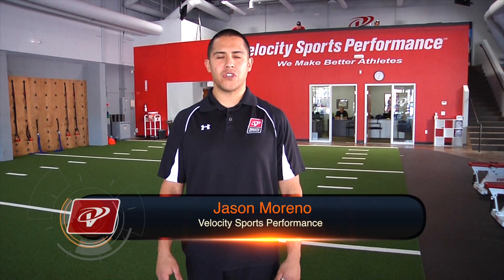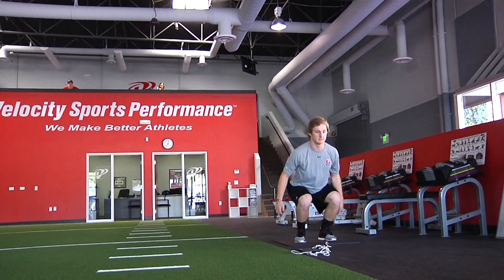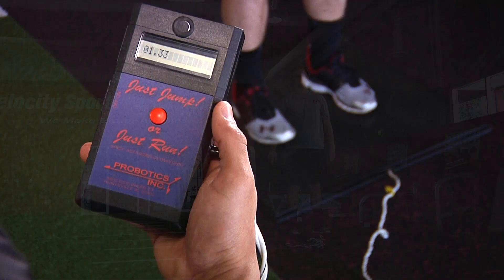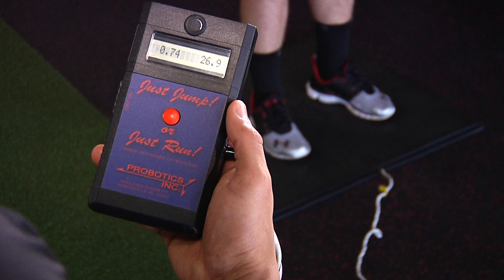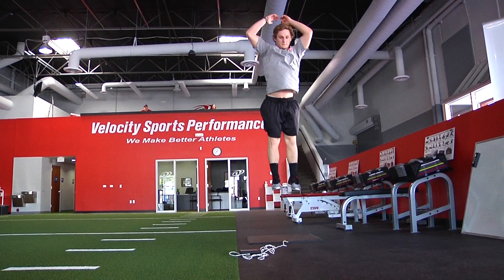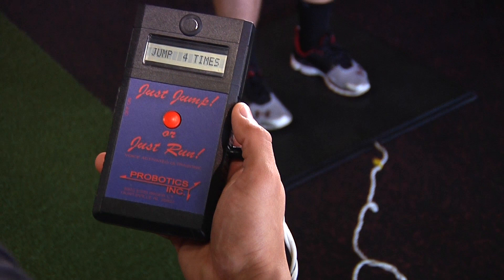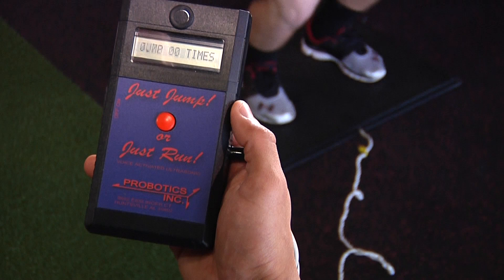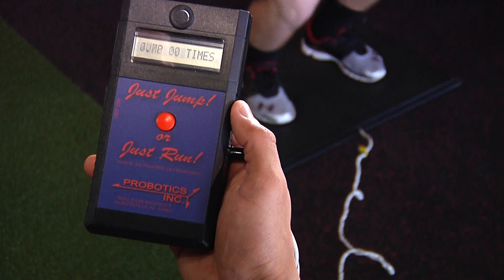How To Use The Probotics Vertical Jump Mat To Measure Athlete Efficiency